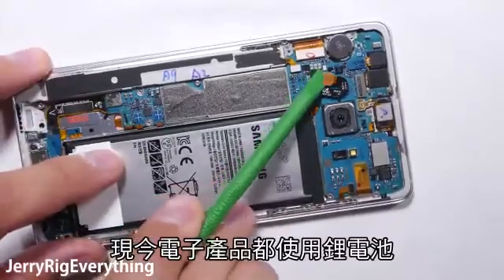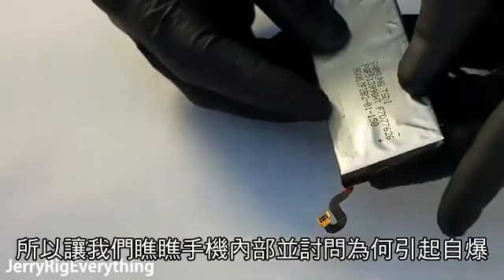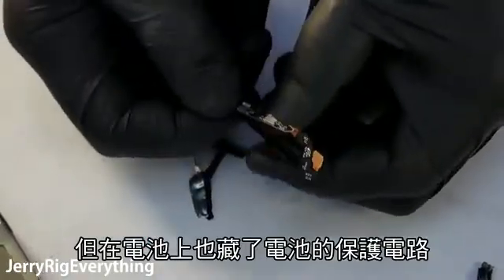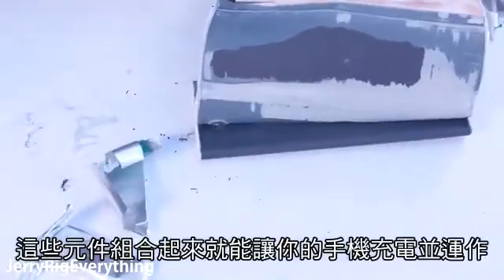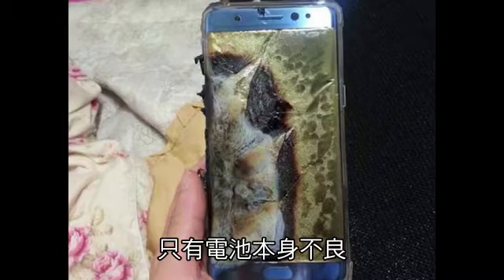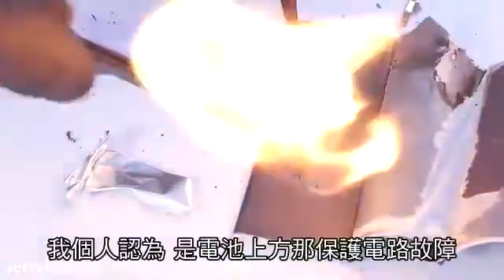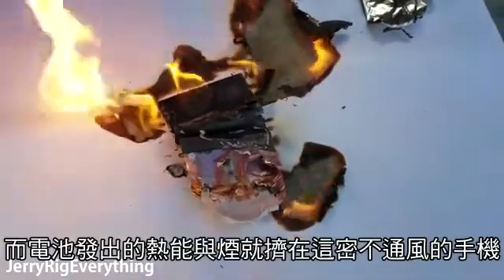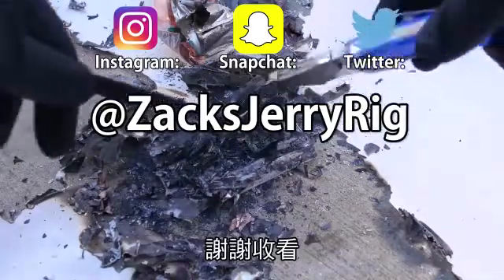2016 09 29 Galaxy Note 7電池爆炸的真相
Galaxy Note 7電池爆炸的探討